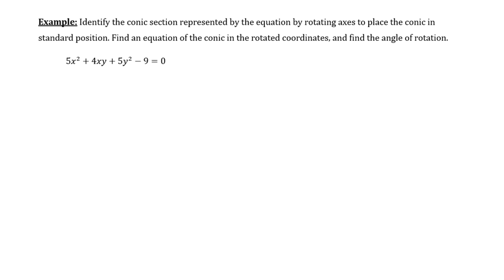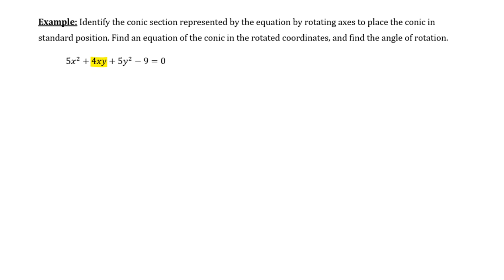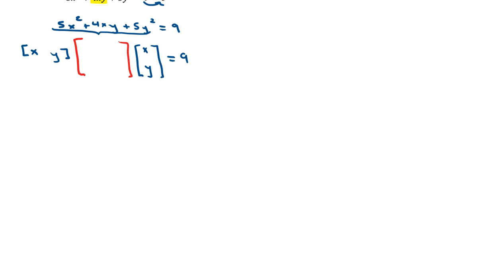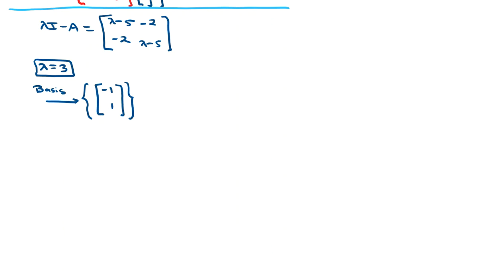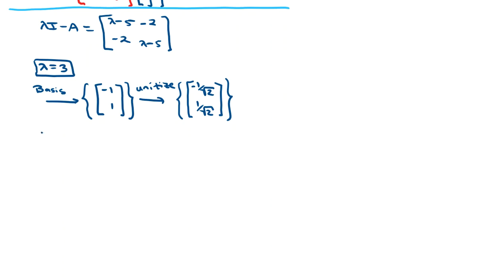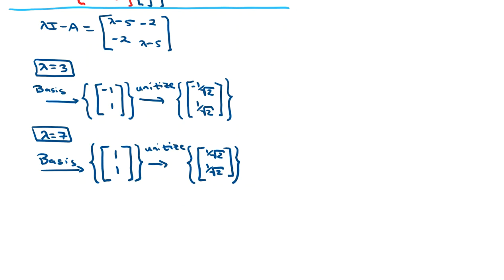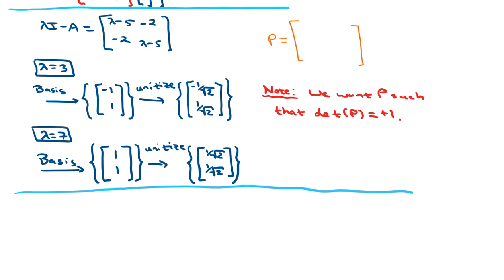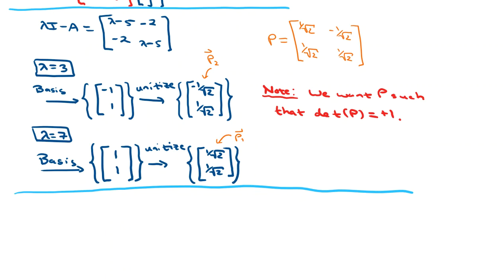Conic Sections: Eliminating a Cross Term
In this video I demonstrate how to find an orthogonal matrix needed to eliminate the cross term of a quadratic form.